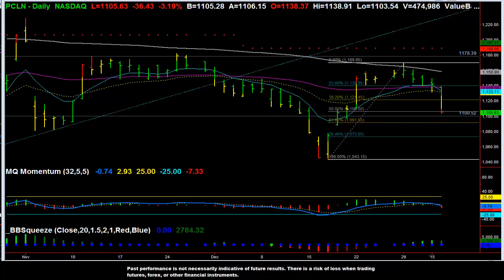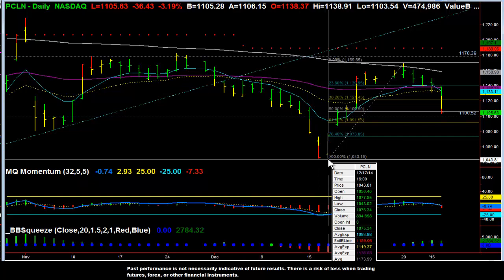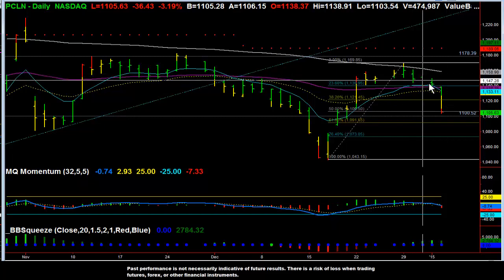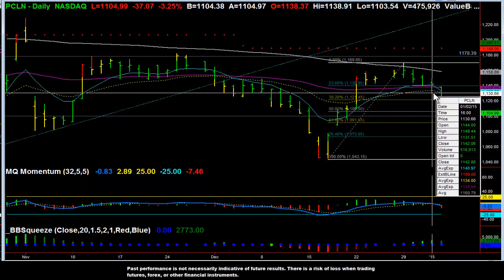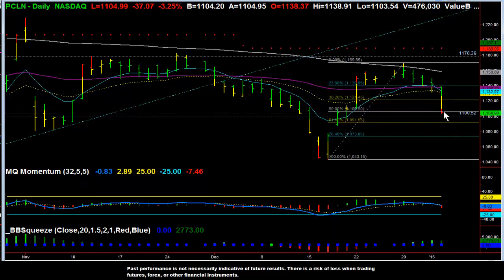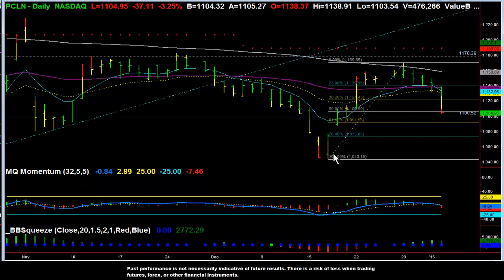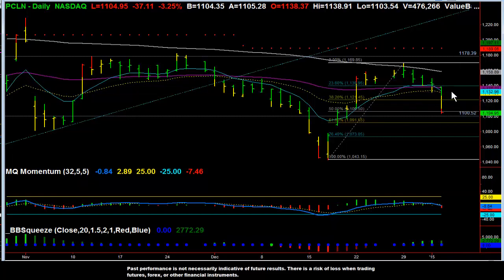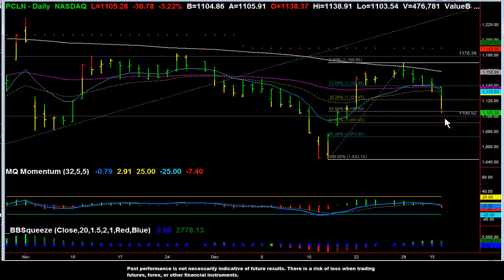Big Bearish move in PCLN 1 5 15